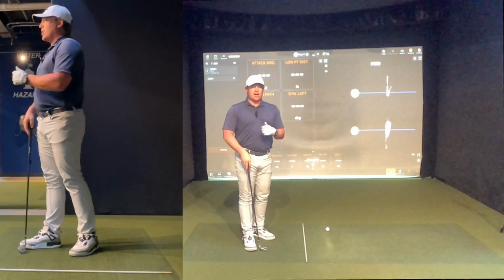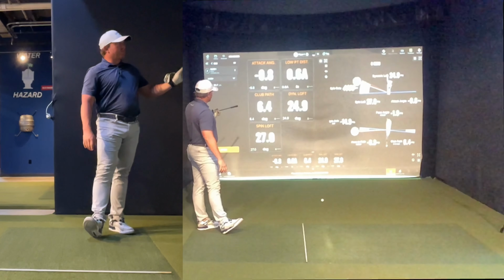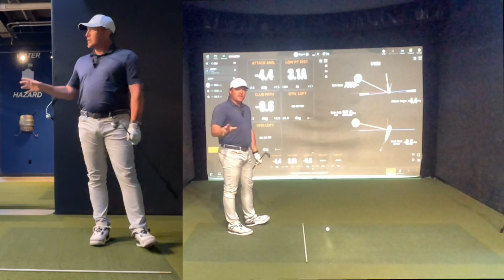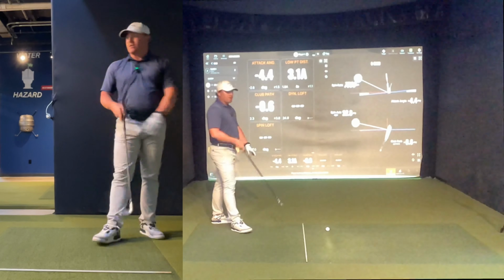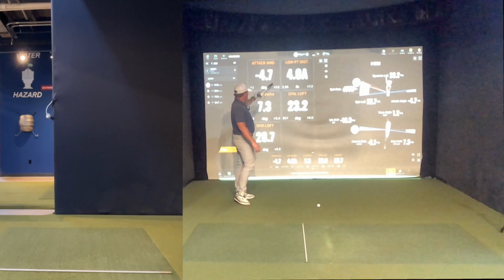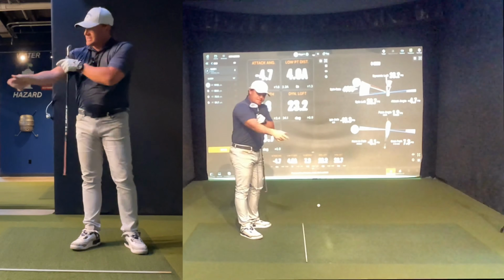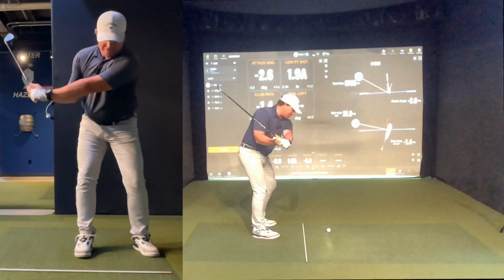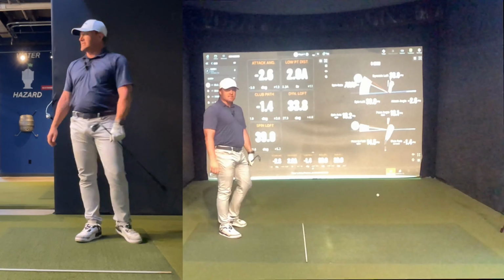Compress the Ball with Precision: Club Path, Spin Loft & Dynamic Loft Explained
In this video, I’m expanding on my previous lesson about compressing irons—diving deeper into how to compress the golf ball using launch monitor data. We’re moving beyond just attack angle and low point and adding club path, dynamic loft, and spin loft to the conversation.

📊 I’ll show you how club path can be misleading if you don’t understand how it relates to your release—and how two nearly identical positions can produce drastically different data and results. You’ll also learn:

What dynamic loft and spin loft really mean

How your release style directly affects your numbers

The correct wrist mechanics to avoid casting and create real compression

Why club path alone won’t tell the full story

Mastering these metrics and movements is your road to becoming a consistent, confident ball striker with your irons.